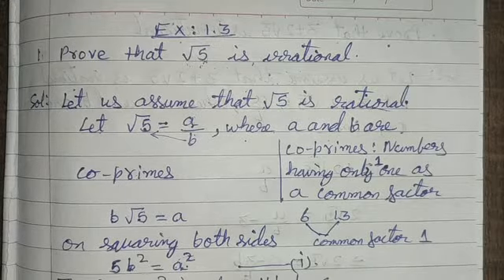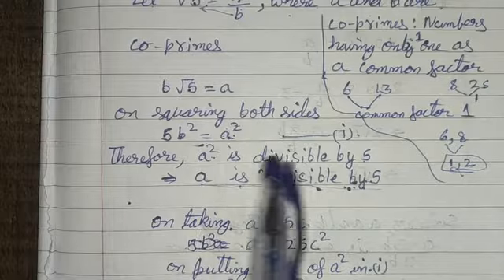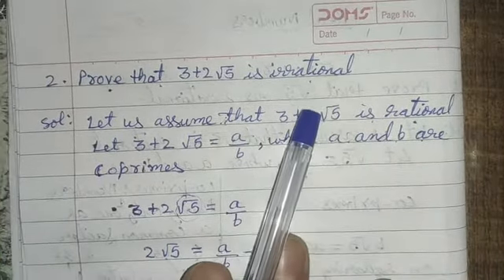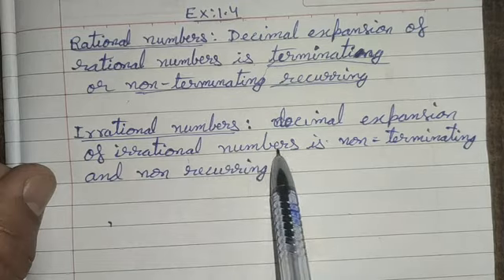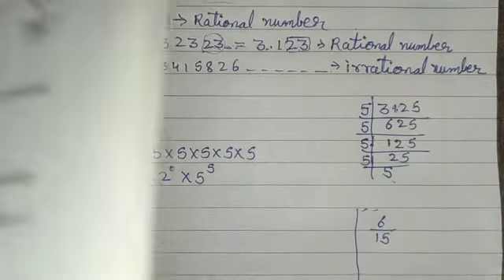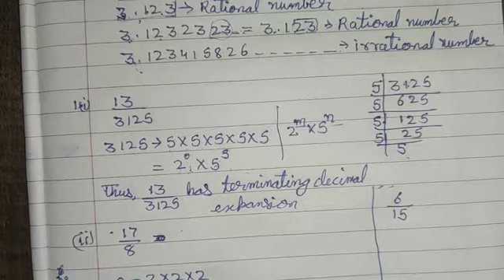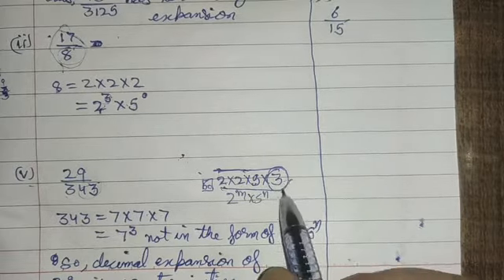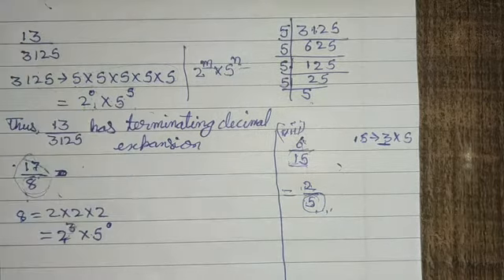Mathematics Class 10 (Real numbers 4)